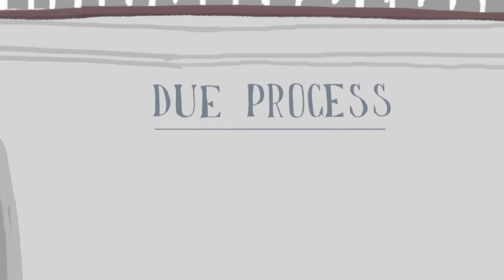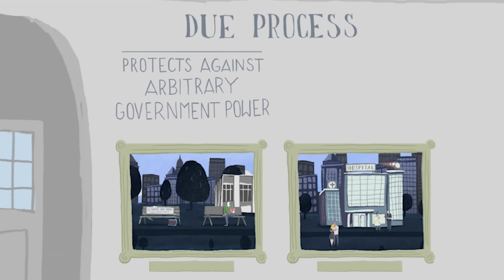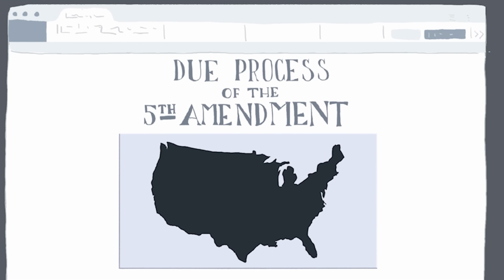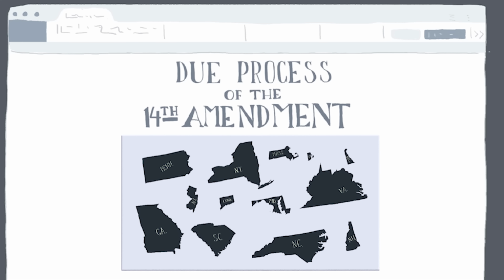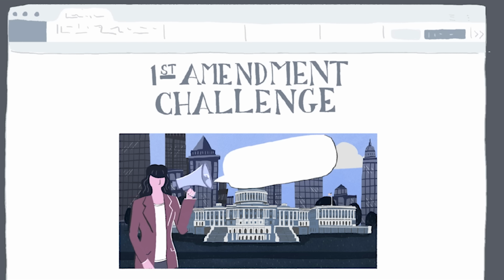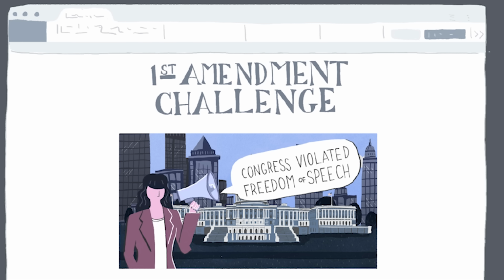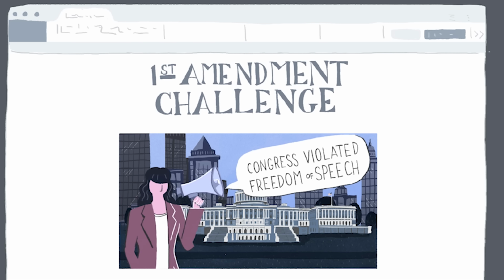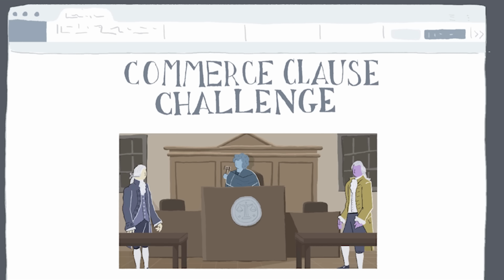Due Process of Law [No. 86]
Where did the phrase “due process” come from and what does it mean?

Professor Randy Barnett discusses the definition of due process and the history of how the concept protected English citizens under the Magna Carta.  Professor Barnett explains where and why the term was included in the Constitution, and how due process protects the rights of American citizens from both the federal and state governments.

Professor Randy E. Barnett is the Carmack Waterhouse Professor of Legal Theory at the Georgetown University Law Center, where he teaches constitutional law and contracts, and is Director of the Georgetown Center for the Constitution.